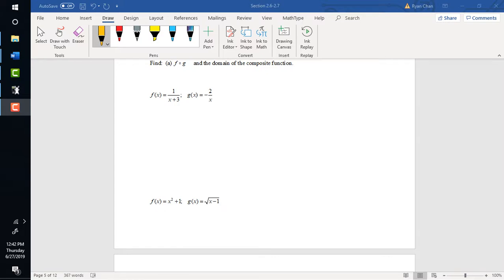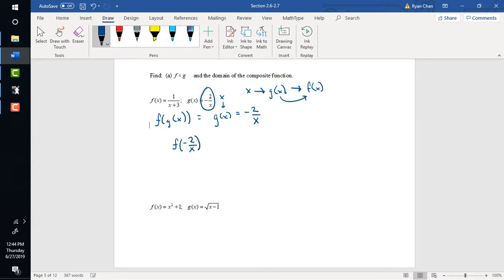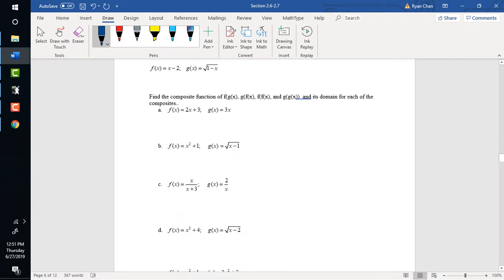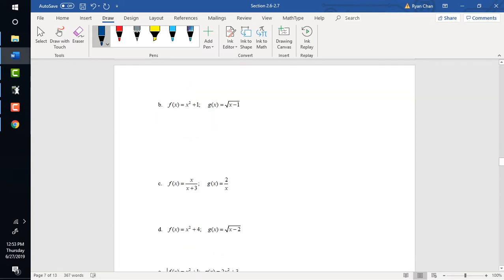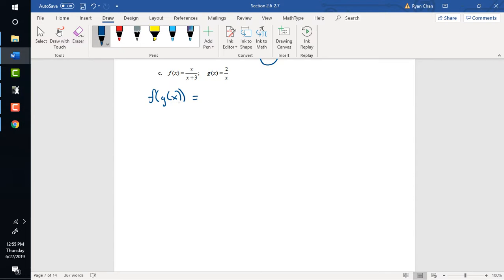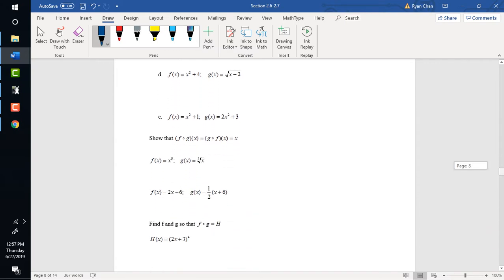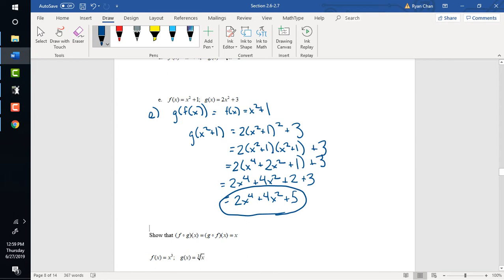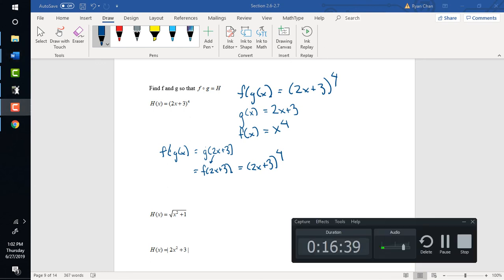Section 2 6 Part 2